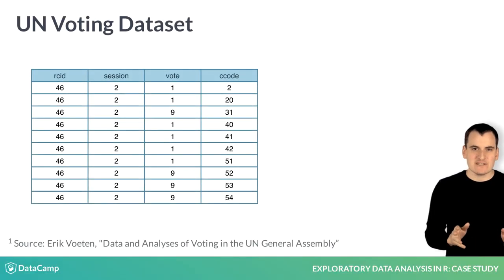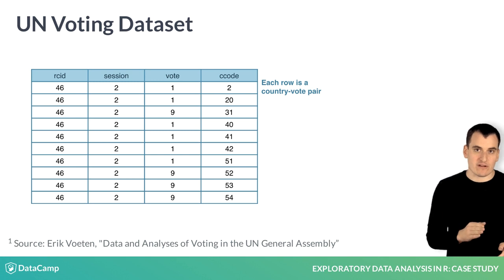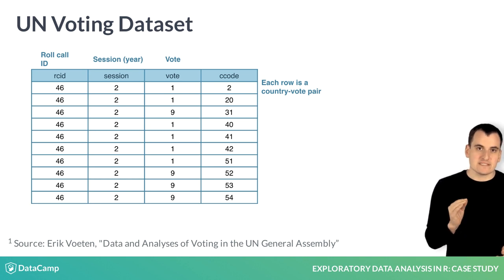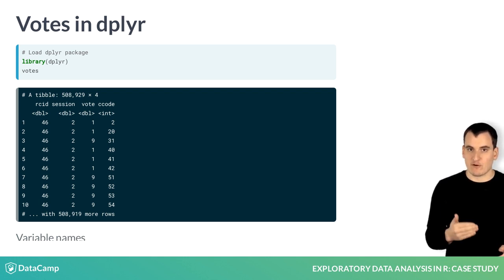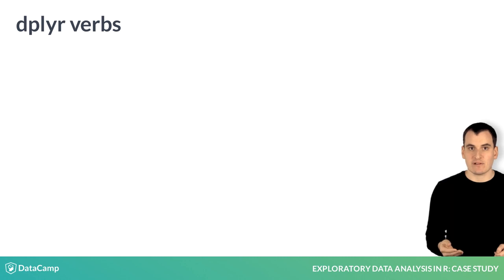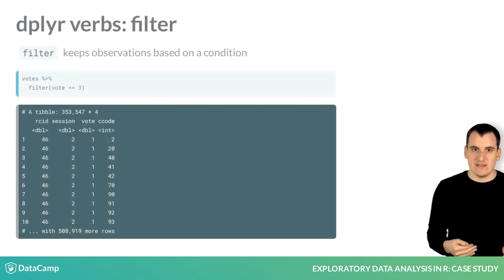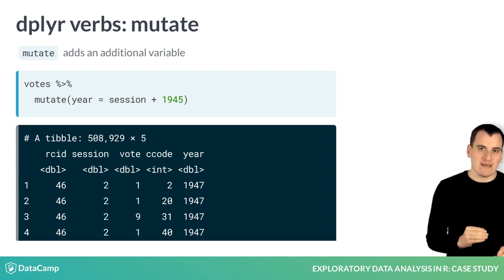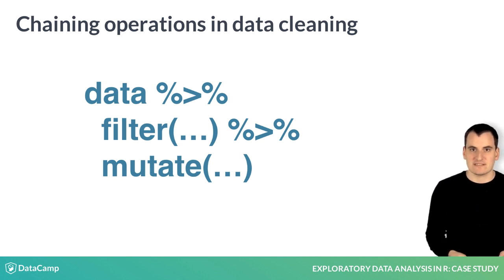R Tutorial: The United Nations Voting Dataset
Want to learn more? at your own pace. More than a video, you'll learn hands-on coding & quickly apply skills to your daily work.

Hi, I'm Dave Robinson and I'll be your instructor for this course. I'm a data scientist and I really enjoy using R to dive into a dataset and discover interesting things. In this course, we're going to be using some of my favorite R packages, such as dplyr and ggplot2, to explore and draw conclusions from a real-world dataset. If you've used these packages before, this will be a great opportunity to practice using them in the analysis.

Let’s introduce the dataset, which contains the historical voting data from the General Assembly of the United Nations. In the General Assembly, every member nation gets a vote, which makes this a great opportunity to explore the history of international relations.

In our data analysis vocabulary, rows of a dataset are called “observations” and columns are called “variables.” In this dataset, each observation represents one combination of a roll call vote and a country.

The first variable, rcid, is the “roll call ID”- describing one round of voting, such as to approve a UN resolution. The session variable represents which year-long session in the UN’s history the vote was cast. Note that to keep the dataset at a reasonable size, only sessions from alternating years are included.

The vote column represents that country’s choice- for example, 1 means a yes vote, and 9 means a country was not a member of the United Nations. The code column is a country code that uniquely specifies the country.

To work with this in R, we’d start by loading the dplyr package, which offers tools for manipulating data. Then we can view the votes dataset by simply typing “votes” into the R prompt. Here you can see each of the columns of the table, as well as the table’s size- 508 thousand rows.

As with almost any dataset you’ll run into, you’ll need to clean this data before we can start analyzing it. Let’s review one of the most important tools for performing multiple sequential steps on data: the pipe operator.

The pipe typed as “percent greater than percent”, tells R to pass one object in as the first argument of the next function, which lets us perform multiple operations in a series. While it may seem complicated if you haven’t used it much before, you’ll quickly get comfortable with it.

The operations we’ll usually be composing are dplyr’s “verbs”- functions that perform a single, simple action on a dataset. Recall that the “filter” verb subsets observations from a dataset, to remove rows that aren’t interesting to us. The “mutate” verb adds a variable or changes an existing variable.

Here’s an example of each. In our original dataset, the vote column has five possible values: 1 for yes, 2 for abstain, 3 for no, 8 meaning the country wasn’t present, and 9 meaning the country was not a member. We only care about the first three values- yes, no and abstain. To remove the others, we pipe the dataset into the filter function. Within that filter, we describe a condition: vote is less than equal to 3. The resulting data frame is smaller- it only kept the observations where our condition was met.

You’ll also be using the mutate function. The session variable is hard to interpret, but if you know the first session of the United Nations was held in 1946, you can use it to get the year each vote was cast, which is much more interpretable. To do this you could pipe the data into the “mutate” function, where you can define your new “year” column as 1945 + the session. Notice the new “year” column with the result. In your exercises, you’ll also clean up the country column to include full country names instead of IDs.

The pipe operator lets you chain these simple actions together in a sequence. You’ll get into the habit of piping many small, simple operations together to perform a richer analysis.